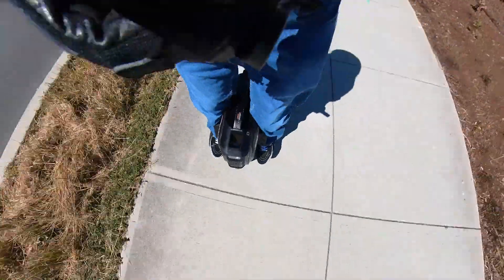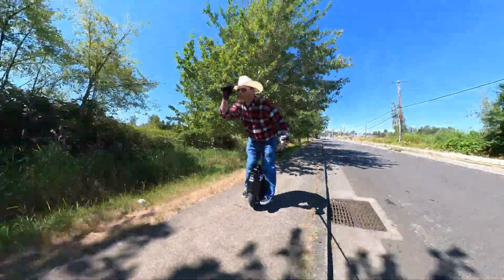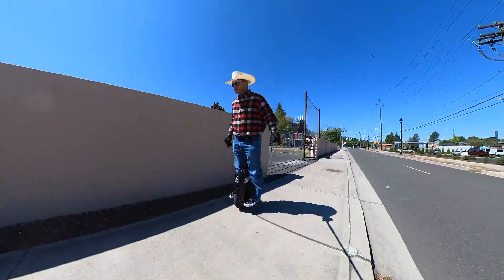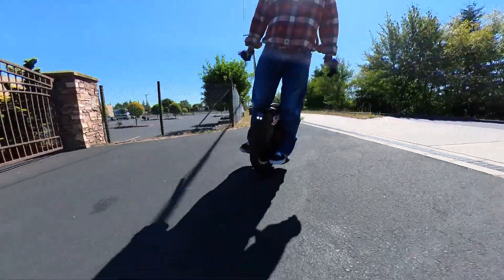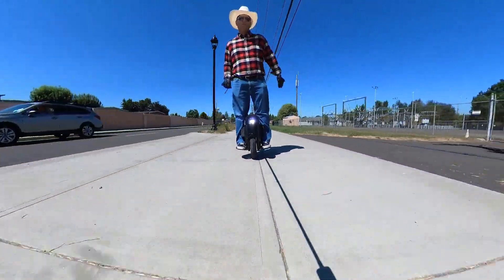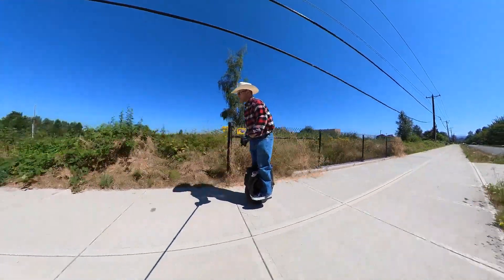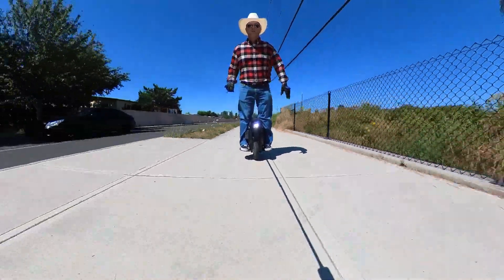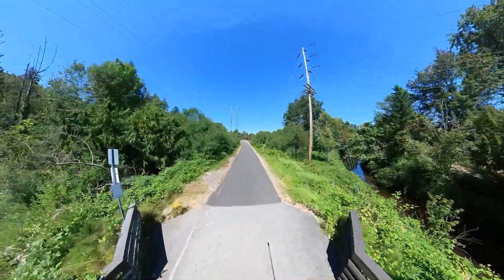EUC Cowboy Hat Ride - InMotion V12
Cowboy Hat Ride On InMotion V12 EUC!

Links:
My PEVs:
InMotion V12 EUC (Amazon)
InMotion V5 EUC (Amazon)
GoTrax GXL V2 Scooter (Amazon)

Helmet BT Audio (Amazon)
Shoes (Amazon)
Gloves (Summer) (Amazon)
Gloves (Spring/Fall) (Amazon)
Gloves (Winter) (Amazon)
Wrist Guards (Amazon)
Toe Socks (Amazon)
Wrist BT Audio Controller (Amazon)

Thank you. Ride safe and have fun.